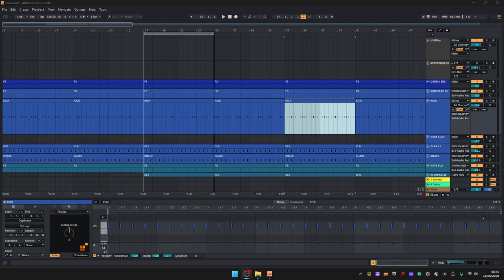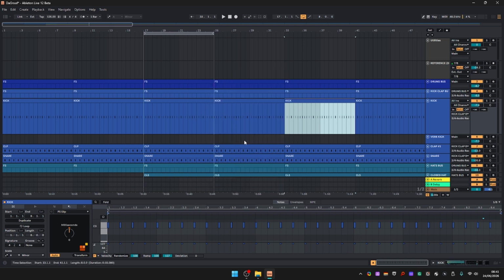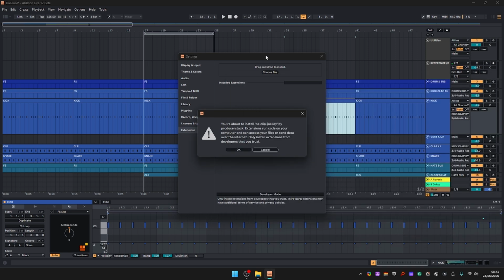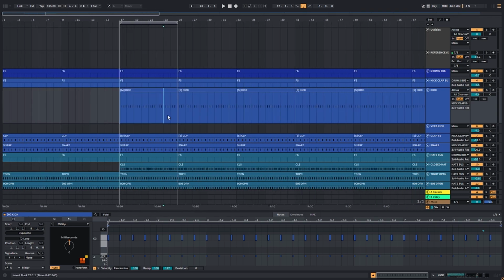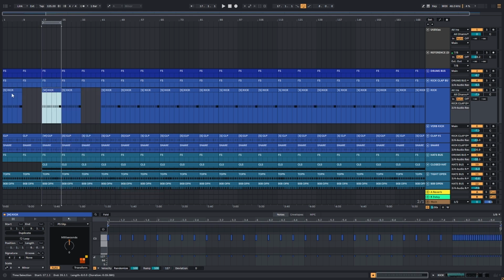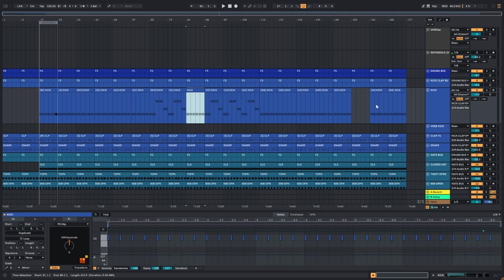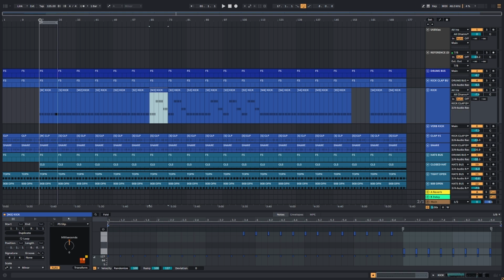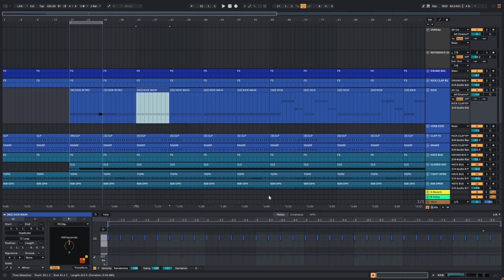Ableton Live Extensions have arrived | ProducerStack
Ableton Live Extensions have arrived, and we've built one of the first: PS Clip Jockey.

PS Clip Jockey brings ghost clips to Ableton Live. If you've used Cubase, you know the idea: one master clip, and slave clips that follow it. Live has never had this. Now it does. Tag a clip as a master, edit it, and push that change to every linked clip across your arrangement.

It's free, it's in active beta, and it's the first of many. Ableton are expanding the Extensions SDK almost daily, so expect new tools from us on a regular basis.

ONE THING TO KNOW
This is an offline version of ghost clips: you edit the master and hit "Push Changes" when you're ready, rather than slaves updating live. That's a current limitation of Ableton's Extensions SDK, not a design choice, and it's first on our list to improve as the SDK grows.

REQUIREMENTS
PS Clip Jockey runs on the Ableton Live 12 BETA (tested on 12.4.5b4 or higher) and Extensions require Live 12 Suite. It will not load on the standard release of Live 12.

SHAPE WHAT COMES NEXT
We're developing this in the open and we want your feedback. Tell us what's missing and what you'd build:

Built by producers, for producers.